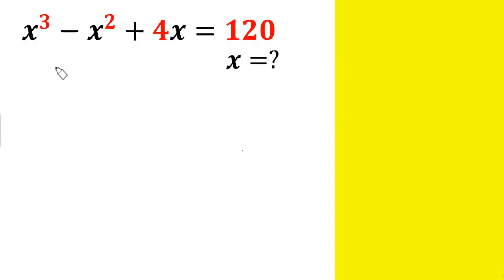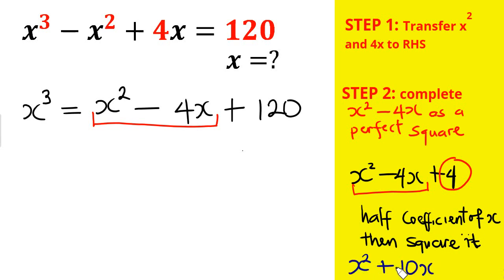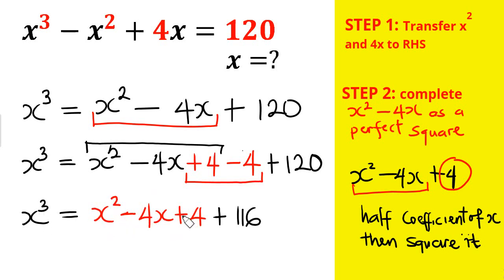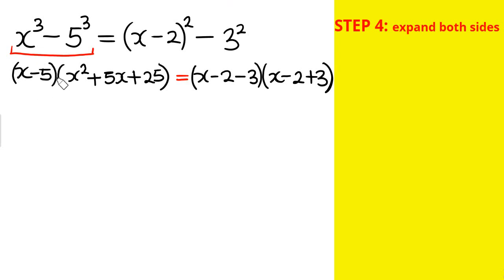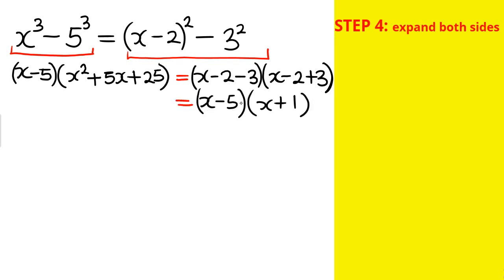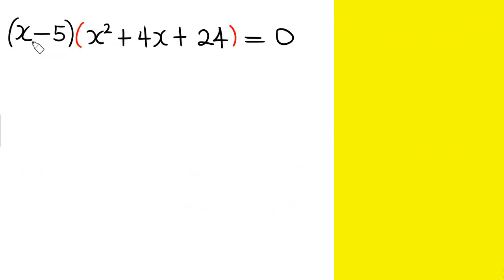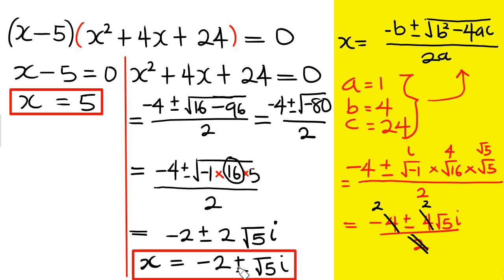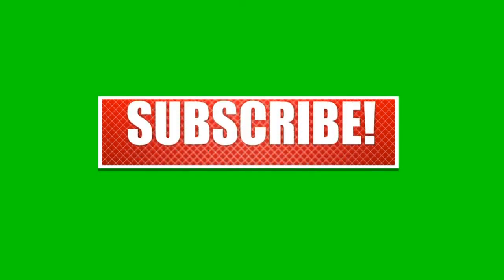x^3 - x^2 + 4x = 120 | Nice Exponential Problem | Harvard University Find x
In this video, we dive into a fascinating exponential problem discussed at Harvard University—an intriguing challenge that tests both foundational concepts and creative problem-solving skills. Watch as we break down this exponential equation problem step-by-step, with clear explanations and valuable insights that will help you solve similar problems on your own!

This problem is perfect for math enthusiasts, students studying for exams, and anyone looking to deepen their understanding of exponential functions and mathematical reasoning. Whether you’re a beginner or an advanced math student, you'll find helpful tips and techniques to boost your problem-solving abilities.